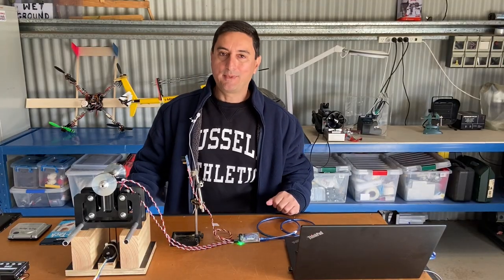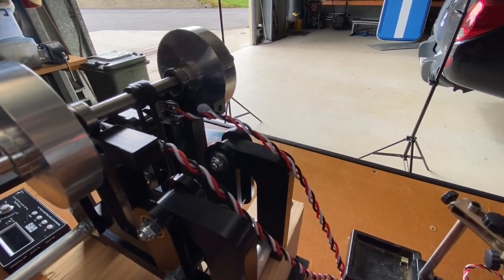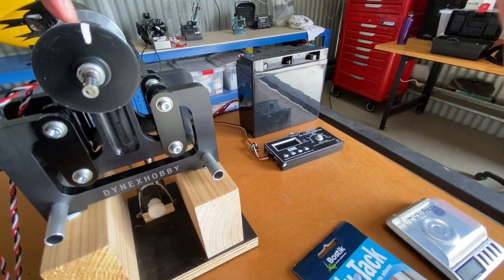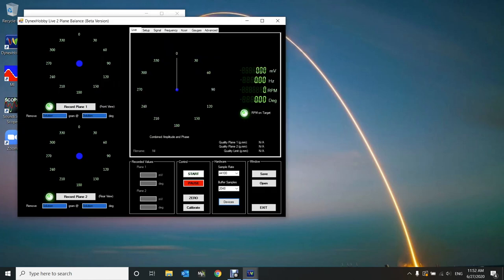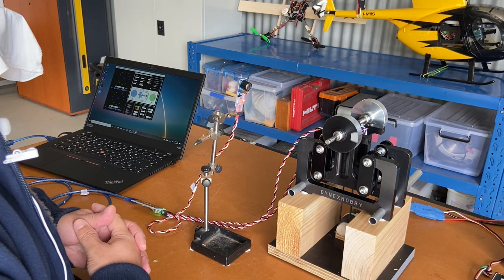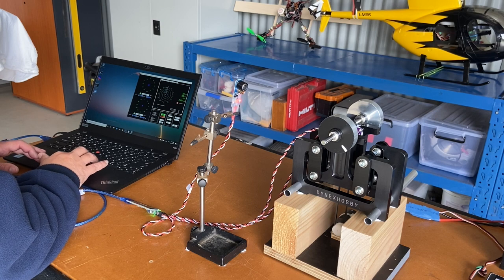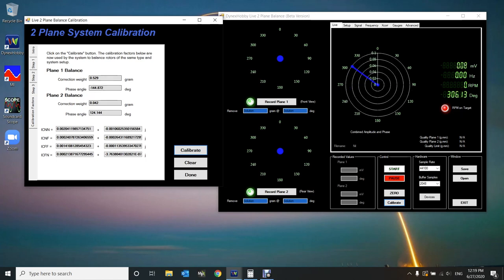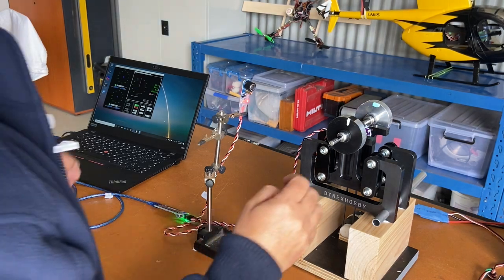Live 2 Plane Balance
This is an example of a 2 plane balance of a rotor. This uses the Dynexhobby Live Balance Method. The Impulse 2 is a dynamic balancer & vibration analyser for hobbyist.